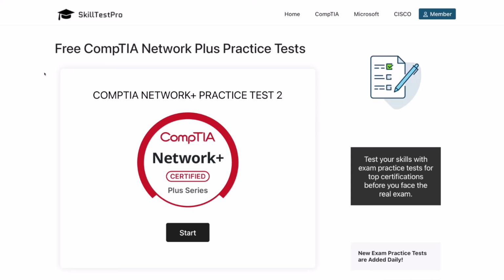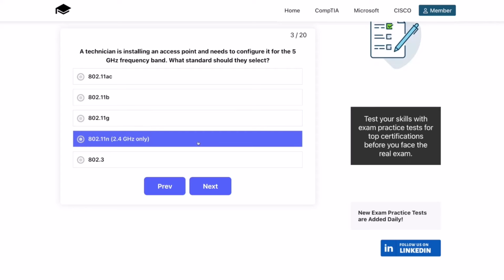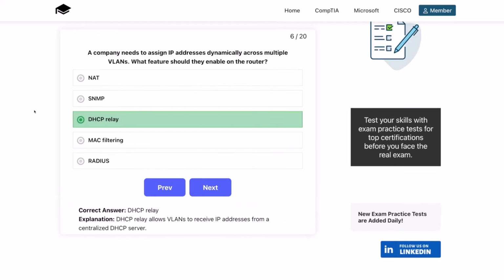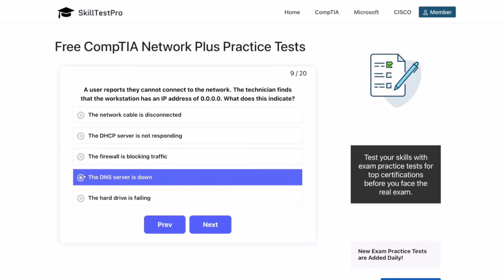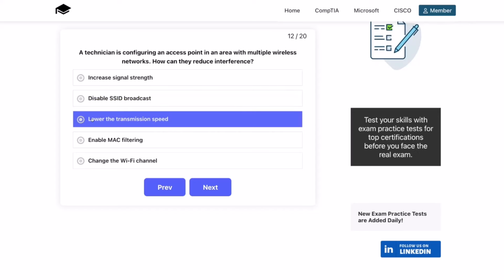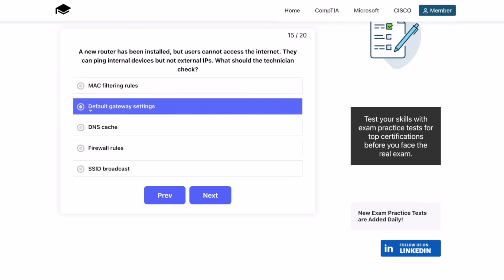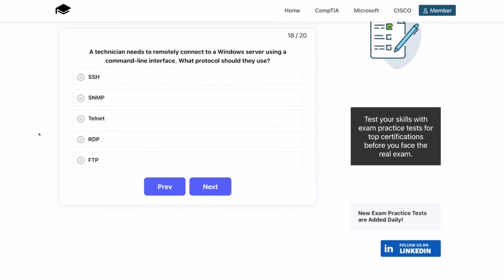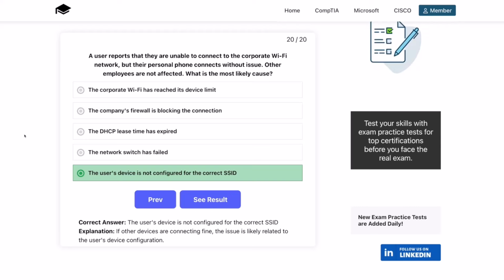CompTIA Network+ N10-009 Practice Test – Ace the Latest Exam with Confidence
Get ready to conquer the latest CompTIA Network+ N10-009 exam with this full-length practice test! Designed to mirror the real exam format, this video covers essential networking concepts including infrastructure, protocols, security, troubleshooting, and emerging technologies. Whether you're an aspiring network technician or an IT professional looking to validate your skills, this mock test will help you assess your readiness and build confidence. Start practicing now and move one step closer to Network+ certification success!